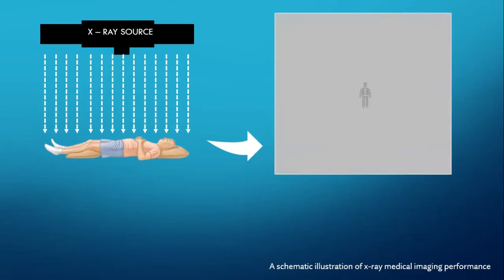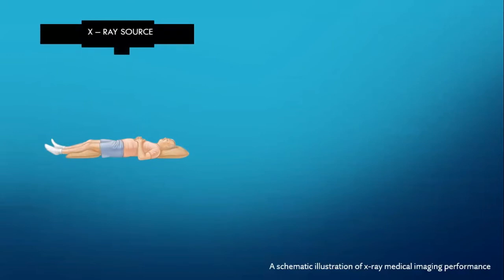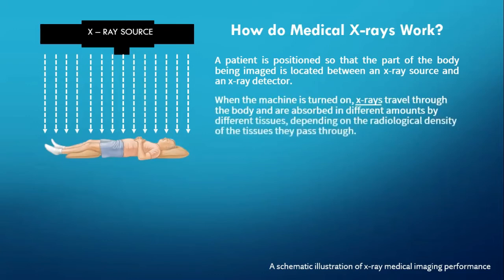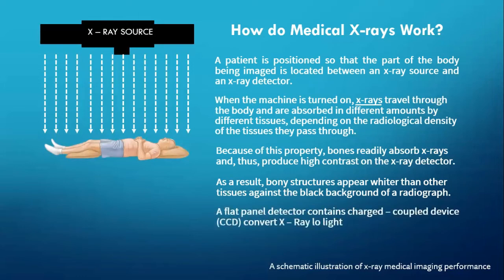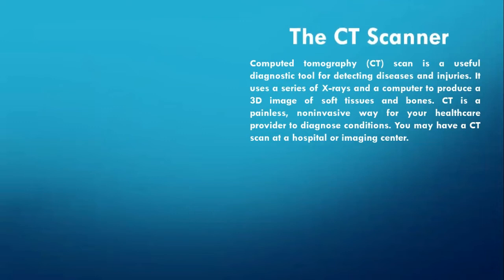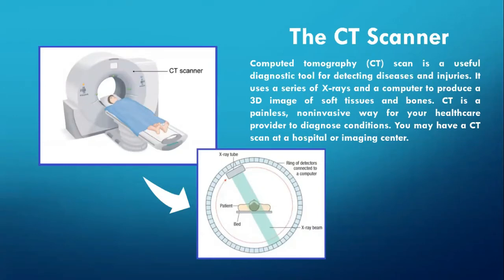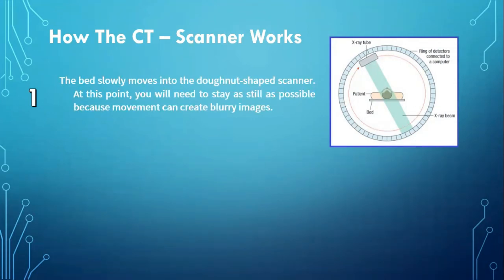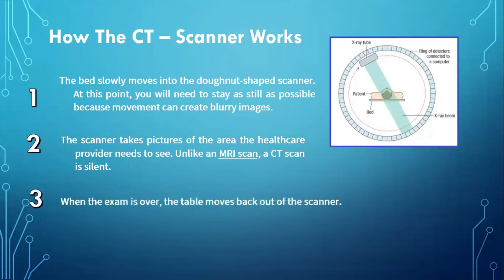X Ray in Medicine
This video is intended for students and teachers conducting International Curriculum : Cambridge, Oxford and IB Curriculum and those who want to understand Math, Physics, Chemistry and Science easily. Please, answer the question at the end of this video. For International Line & On Line Class : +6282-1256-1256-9.